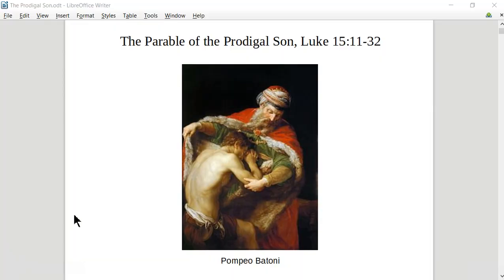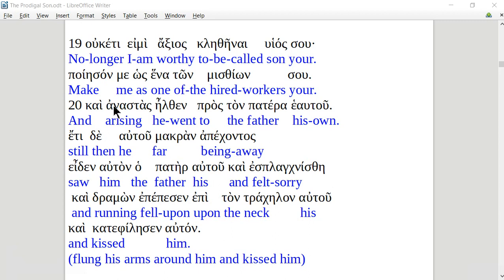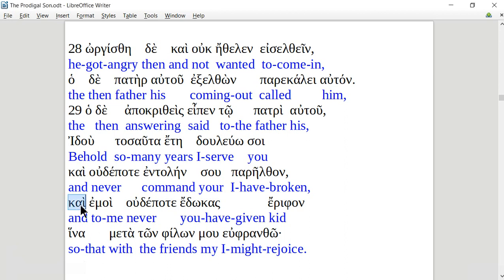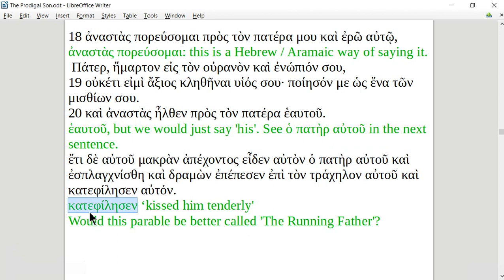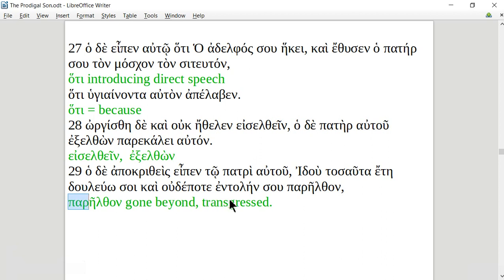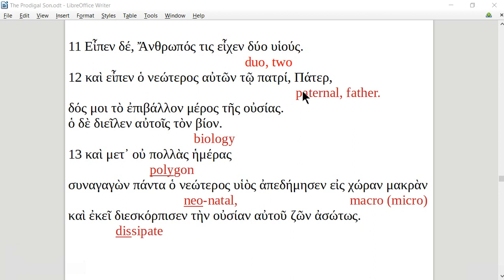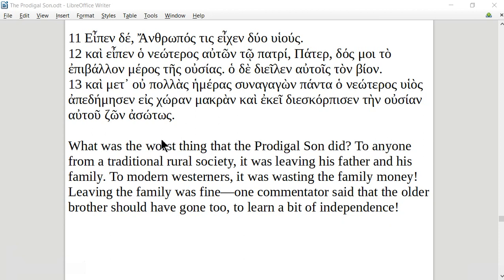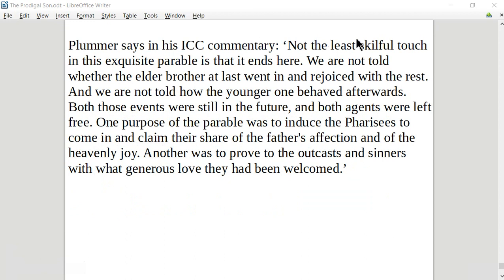The Prodigal Son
The Prodigal Son. A parable of Jesus from Luke 15:11-32.
Companion videos look at the parables of the lost sheep and the lost coin, and the Good Samaritan.